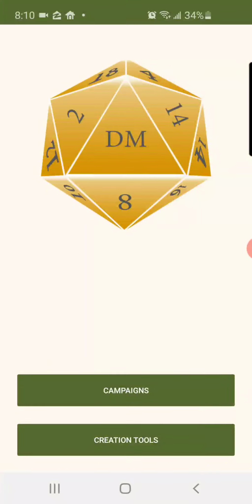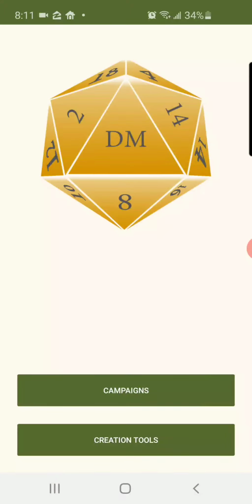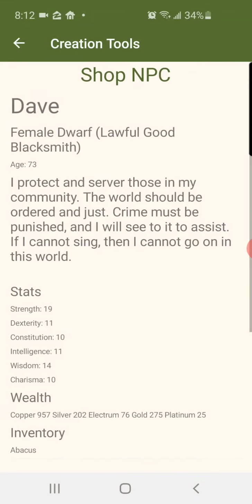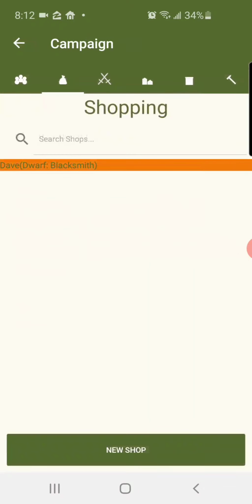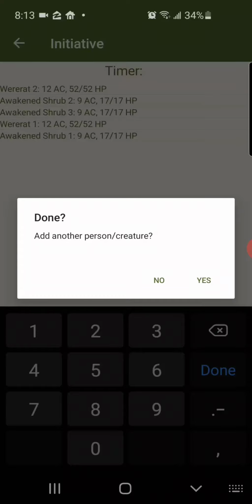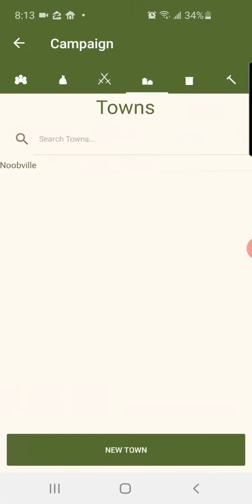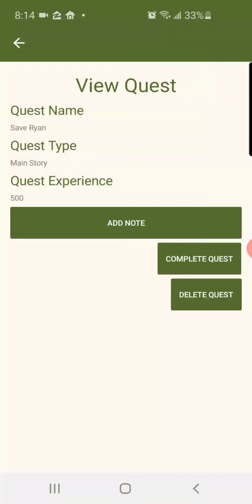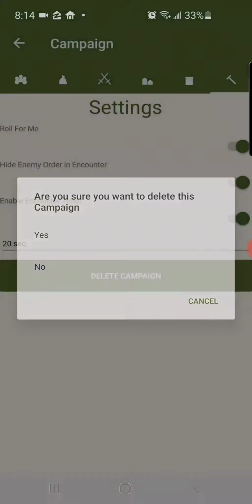Dungeon Master Toolbox App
Currently available on Android

Will be coming to iOS by the end of 2020